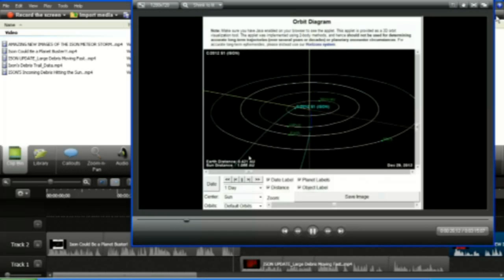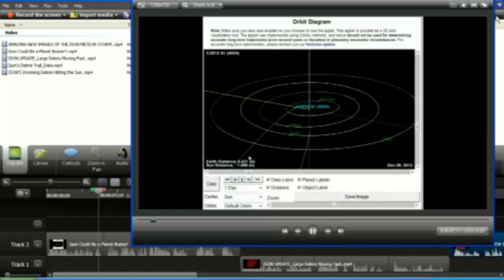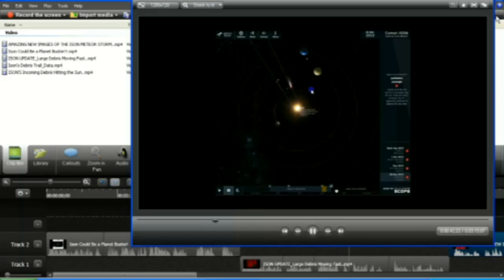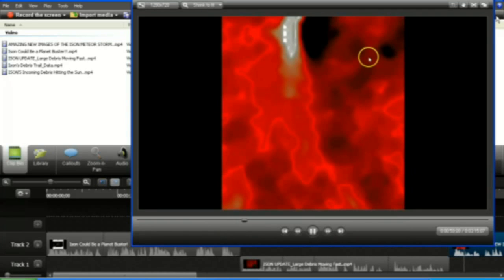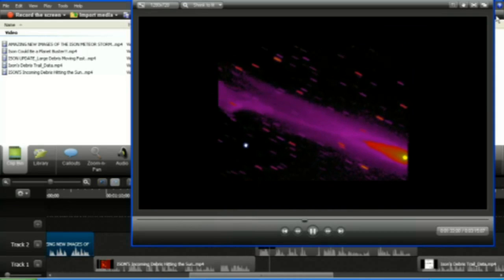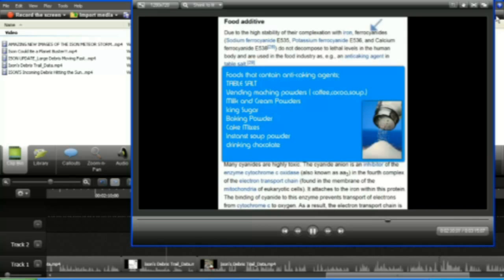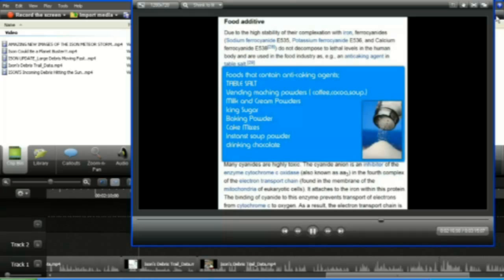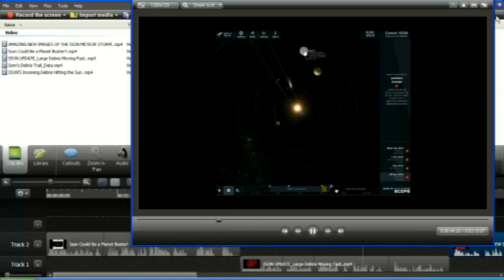BPEarthWatch Never Exaggerates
BPEarthWatch Never Exaggerates... "Comet ISON is gonna be big"